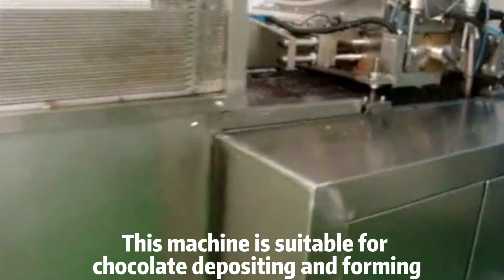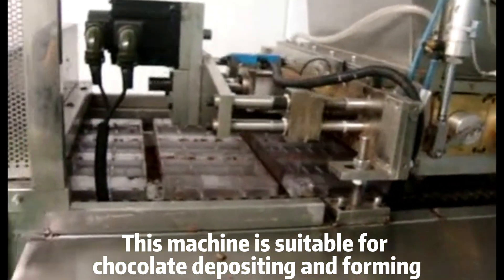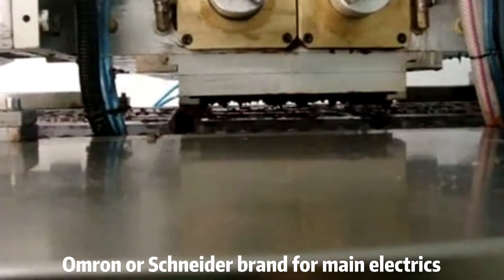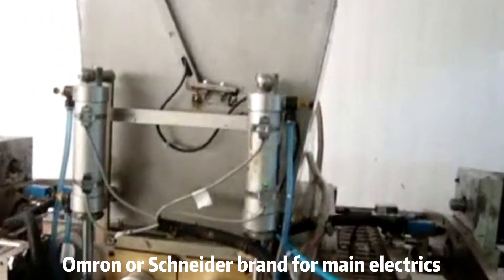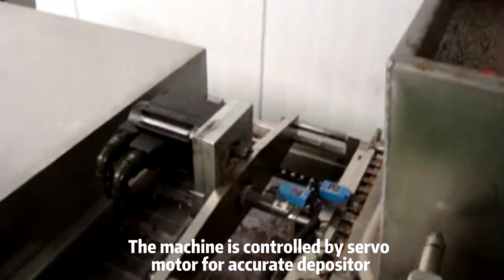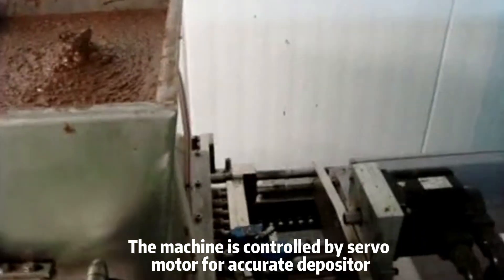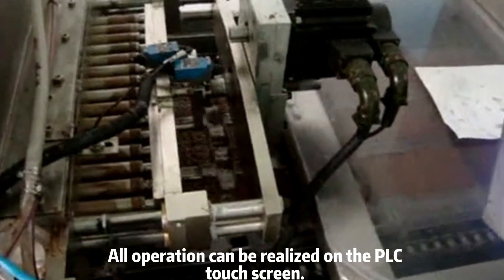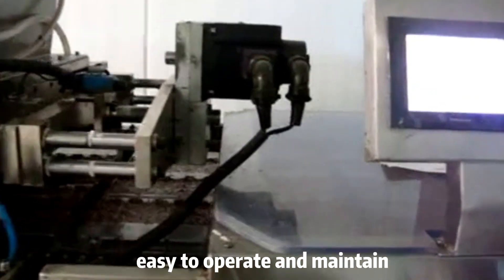are you looking for chocolate making machine?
🍫 Introducing the Ultimate ChocolateMakingMachine! 🍫